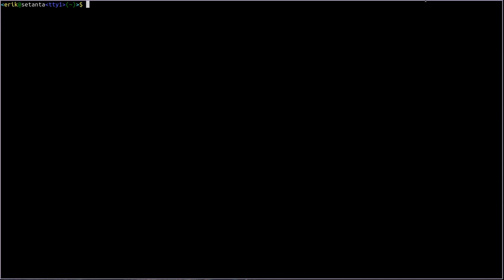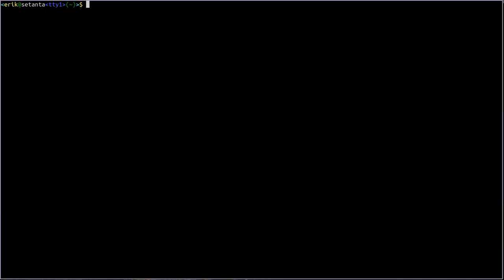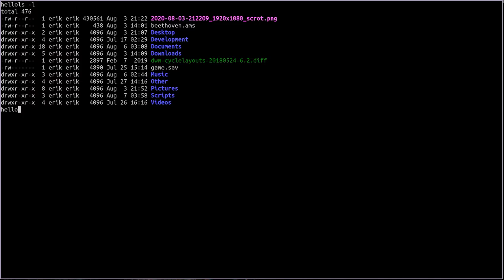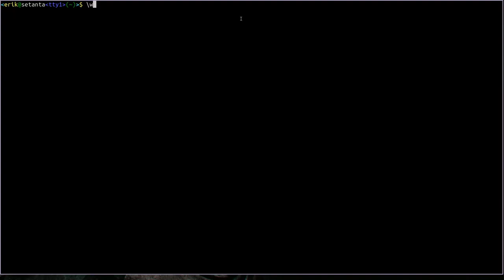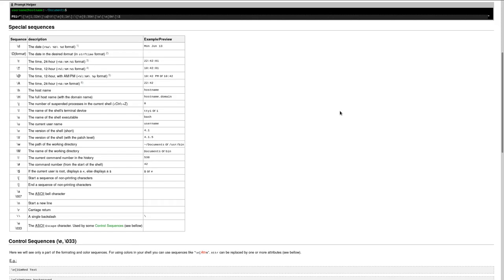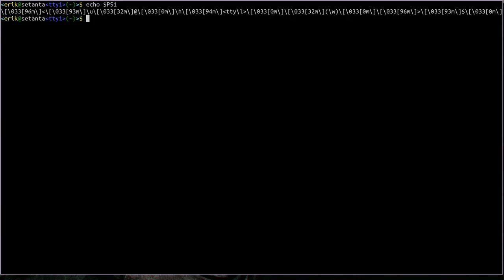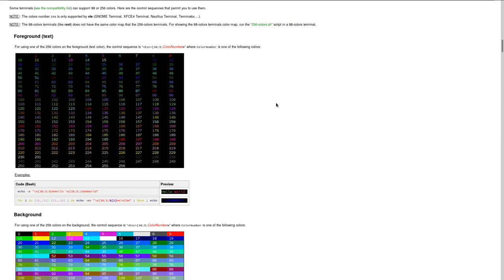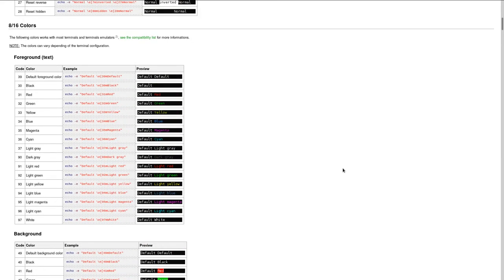Customize Your Bash Prompt with Escape Sequences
Learn how to fancy-up your bash prompt and how to read those crazy looking escape sequences!